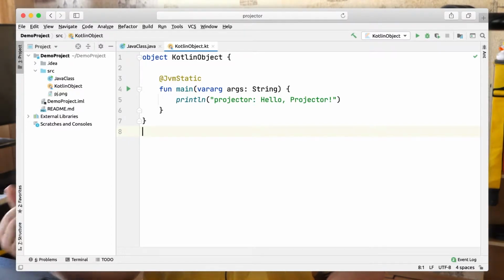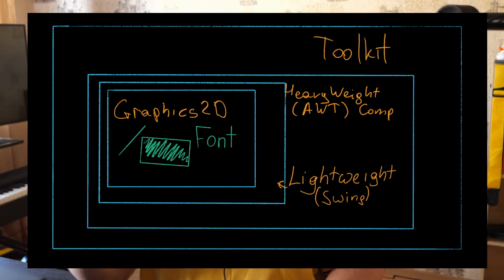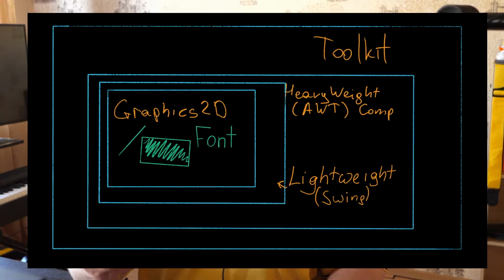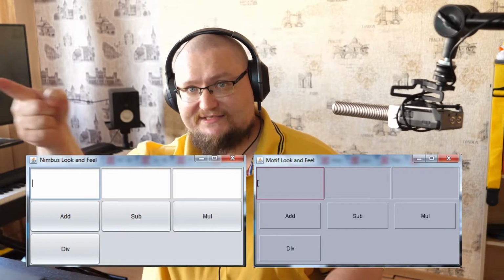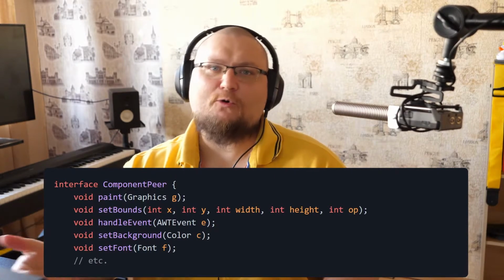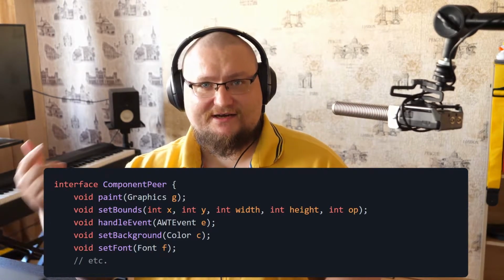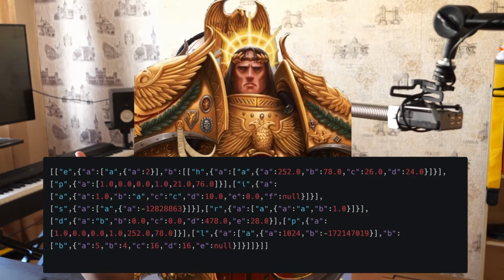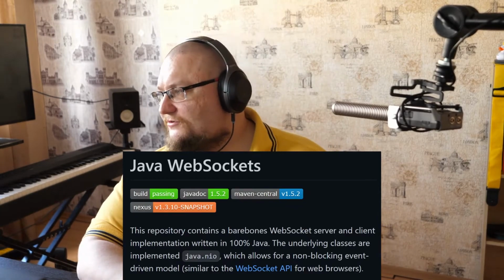Projector - Live - PoSobota meetup [HQ] [EN]